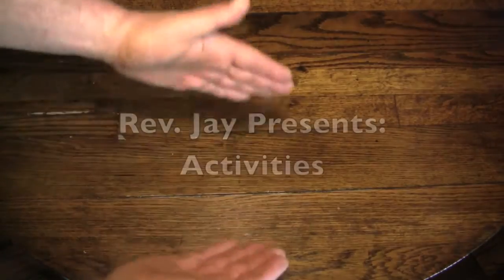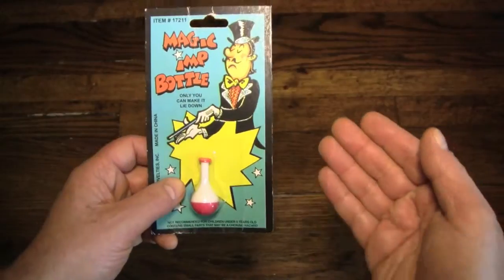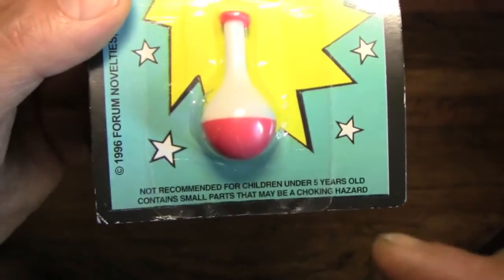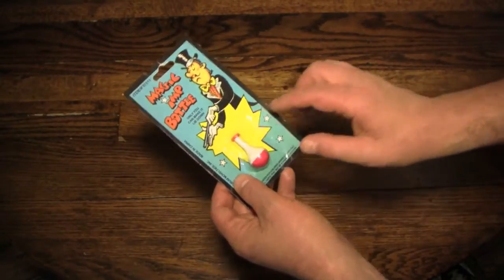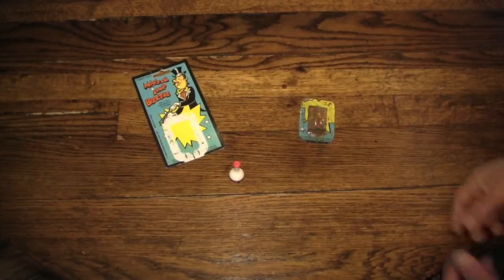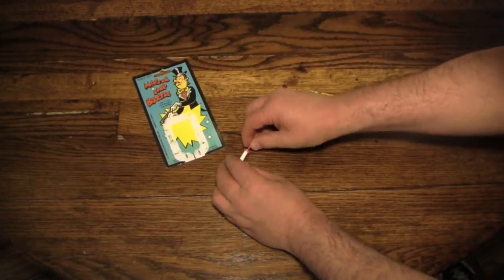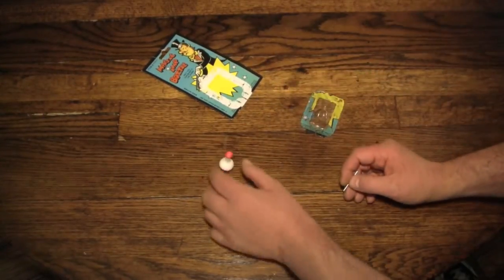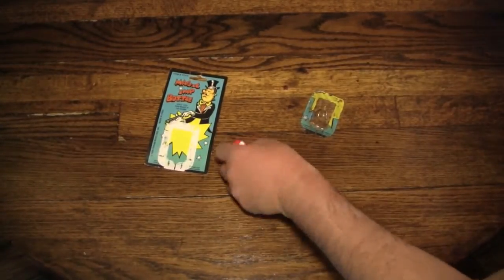Activities (Magic Imp Bottle)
Hooray hooray, huzzah and sigh, I did another magic trick video. This time it's the Magic Imp Bottle magic trick from Forum toys. The idea seems to have been supposed to be a simple mechanical trick which should have been fool proof. But I am no ordinary fool as has been proven repeatedly through these videos.

From what I understand, there is a magic imp in the bottle and you (yes you) are the only one who can put it to sleep. Which you want to do as proof of your abracadabrastical powers of magic illusioning.

As you will notice in the video, this was made in 1996 and is therefore a vintage and/or retro toy as would be defined by eBay. The artwork on the backing card is likely to be clip art but I think it was actually kind of cool. I hope he gets over his hepatitis. That is, his Simpsonly yellow skin.

I realize that I framed this video wider than I should have and will try to improve that in the future especially with tinier things like the Magic Imp Bottle. Also, in fairness to the trick, I should practice them a little bit off camera to make them more effective. I will not be doing that when avoidable.

I'm still having fun making these videos and I hope that you are enjoying watching them. I continue to be grateful for all the feedback I've gotten.

Rock and/or roll!

Rev. Jay Goldstein